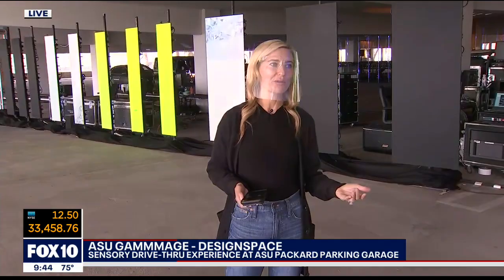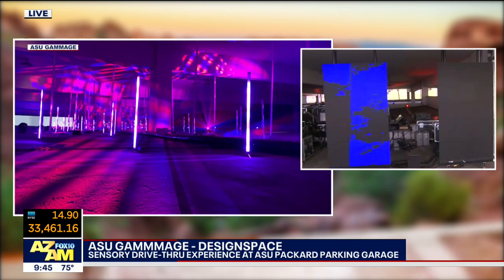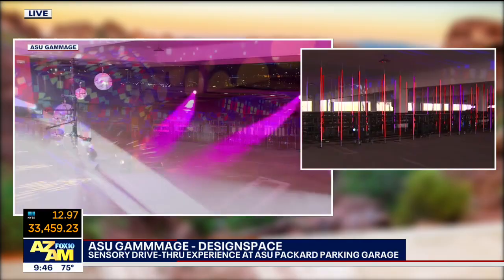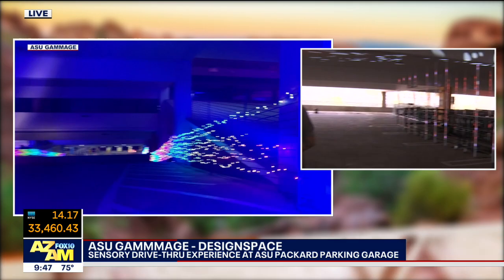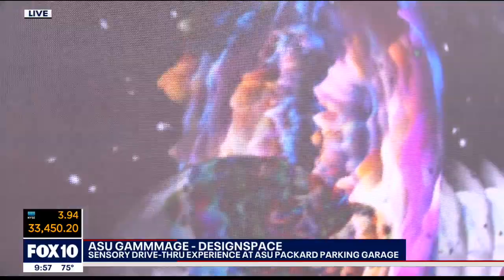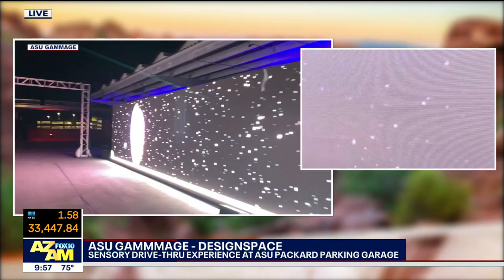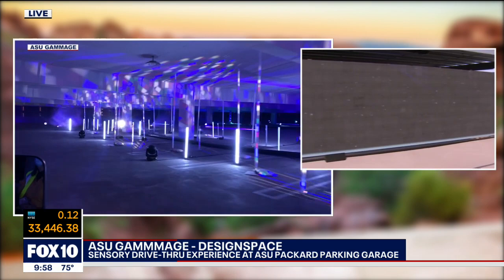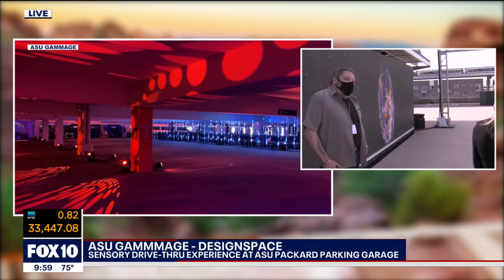ASU offers sensory drive-thru art experience | FOX 10 AZAM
FOX 10's Anita Roman checks out Arizona State University's Gammage Designspace, a drive-thru art experience at the school's Packard Parking Garage in Tempe. MORE